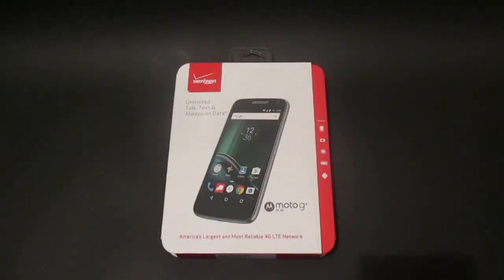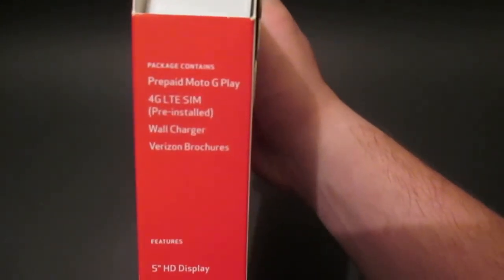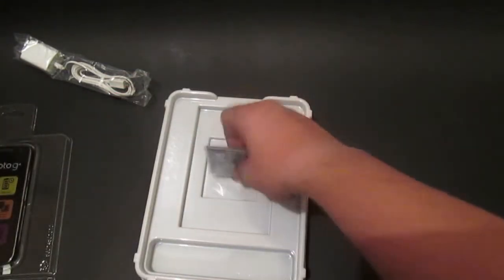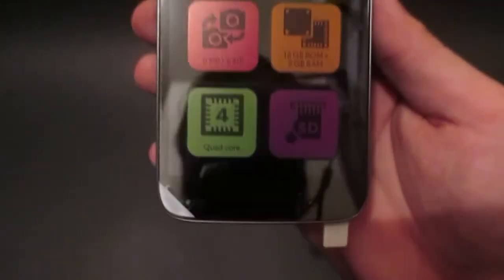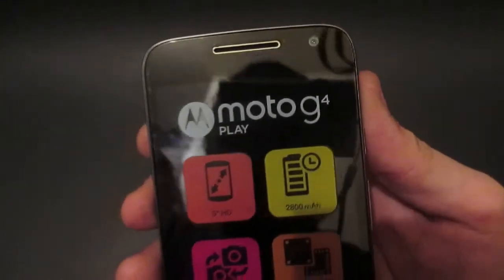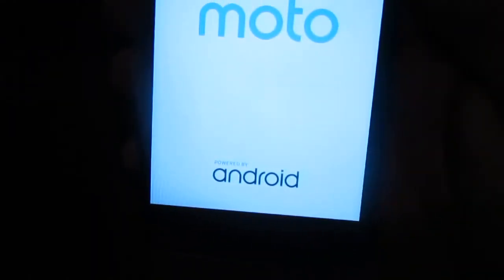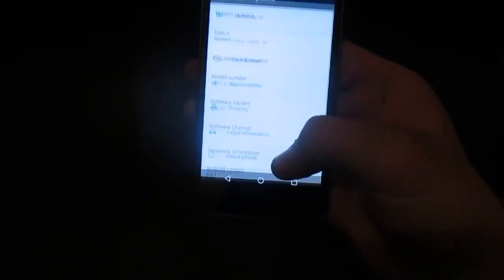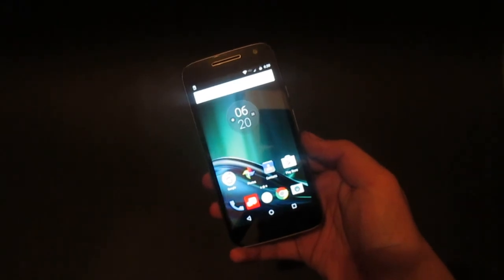Motorola Moto G4 Play - Unboxing & First Look! (Verizon Wireless)